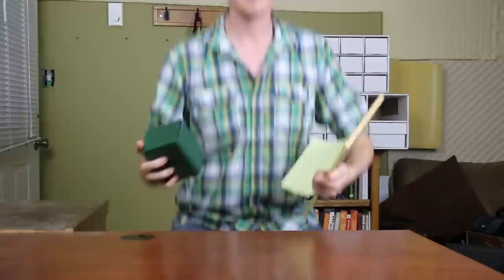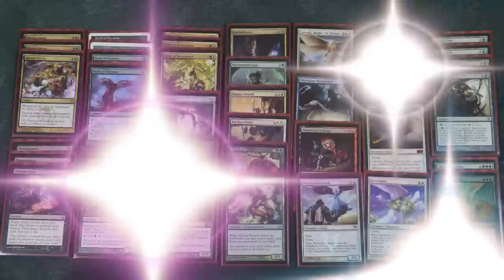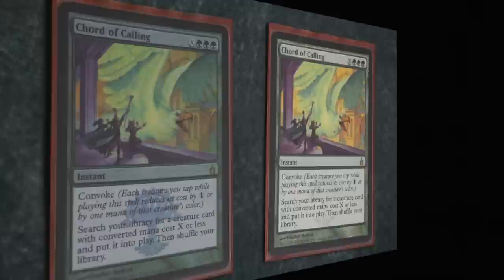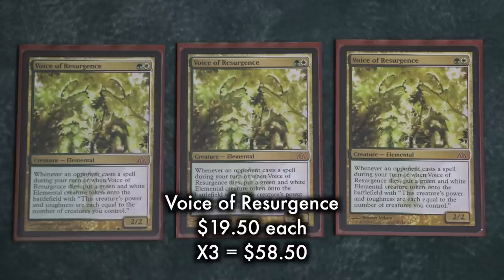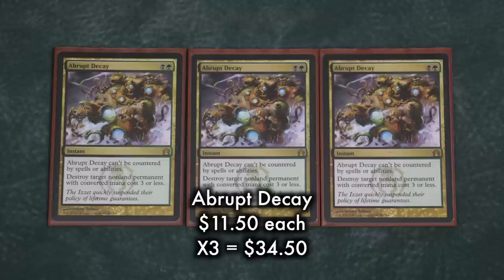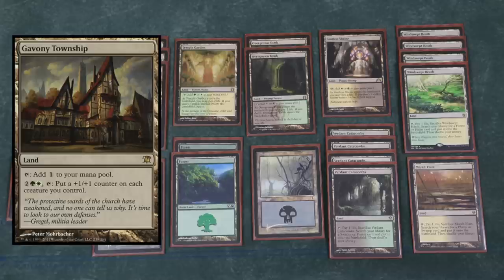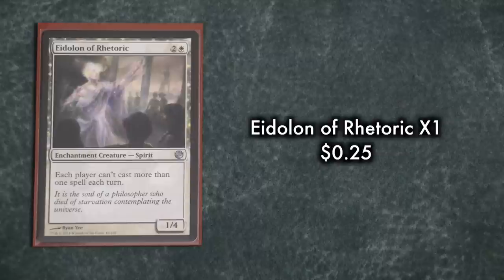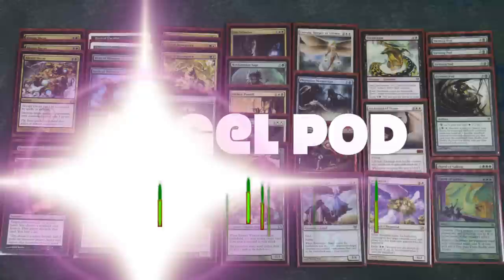MTG - Advanced Modern Studies: Angel Pod, A Tier 1 Deck Tech for Magic: The Gathering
Wil tries to explain LSV's Angel Pod to the Professor, but can this old dog learn some new Modern tricks?

Bibliography:
Wil largely used LSV's original list, with very, very minor changes, which he drew from here: